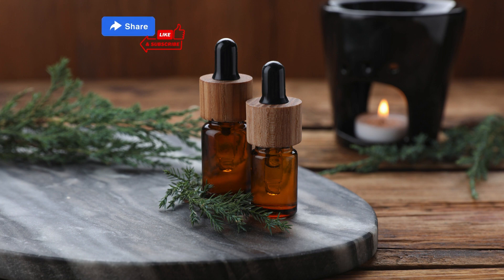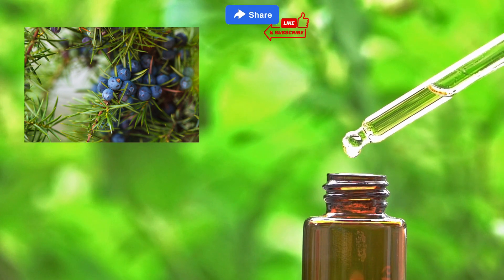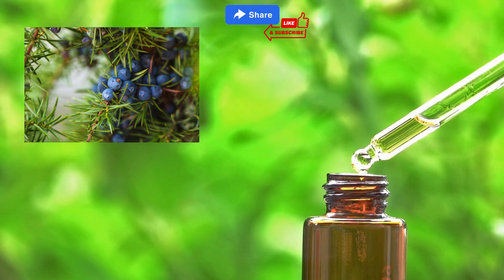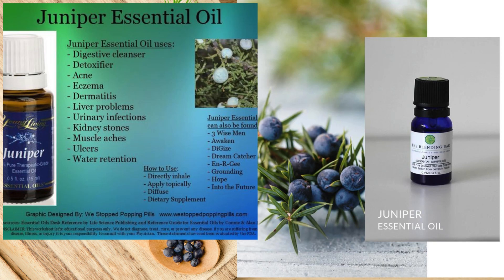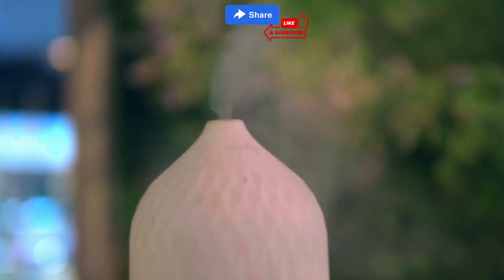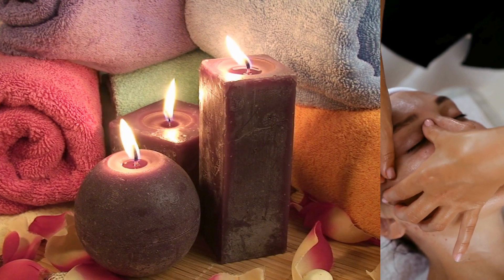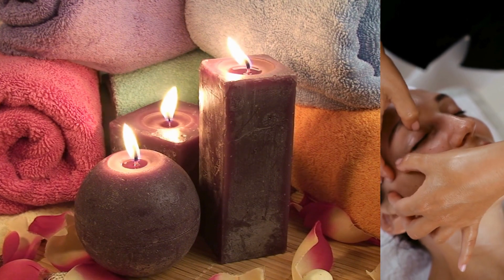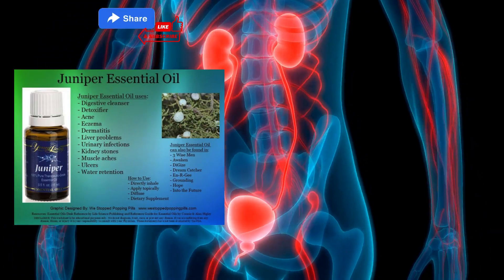Unlocking the Secrets of Juniper Essential Oil A Versatile Aroma for Mind, Body, and Beyond"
In this video, we are going to explore the amazing benefits of Juniper Essential Oil. Derived from the berries of the juniper tree (Juniperus communis), this versatile oil has a fresh, woody, and slightly sweet aroma that will awaken your senses.

Juniper essential oil has been widely used in aromatherapy, traditional medicine, and even in the food and beverage industry due to its significant properties. Its refreshing scent is believed to have mood-enhancing effects, while its antimicrobial properties help purify the air and support the body's natural detoxification processes.

One of the notable uses of Juniper oil is its effectiveness in massaging sore muscles or joints. The oil provides a gentle warming effect that eases discomfort and promotes relaxation. Moreover, its diuretic properties make it an excellent aid in supporting kidney function and eliminating excess fluids from the body.

However, it is important to exercise caution when using essential oils, especially Juniper essential oil. Always remember to dilute it appropriately before application and perform a patch test to check for any allergic reactions. Pregnant women and individuals with certain health conditions should consult with a healthcare professional first before using Juniper essential oil.

To ensure the best results, always opt for high-quality, pure essential oils from reputable sources. Dilute them properly before application to maximize their benefits and enjoy their enchanting aroma.

Unlock the secrets of Juniper Essential Oil and experience its versatile aroma for the mind, body, and beyond.

happy family
#'infirmier
#'infirmier auxiliaire
auxiliare familiale